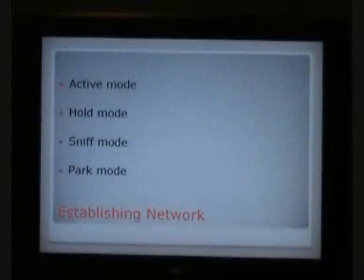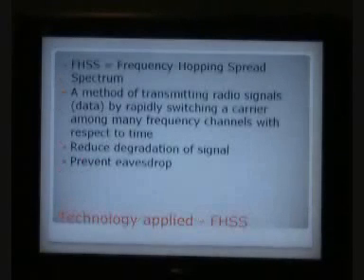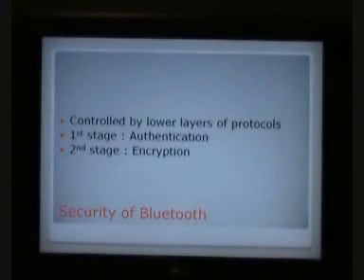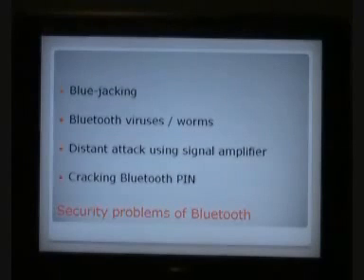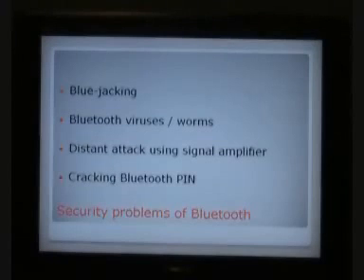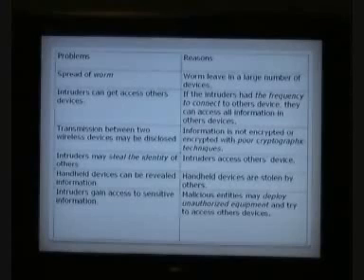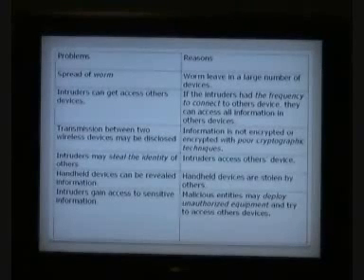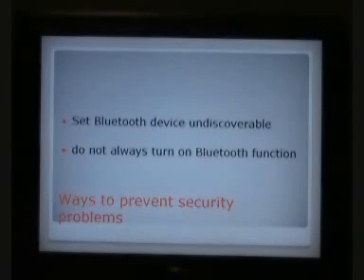Bluetooth Application and its Society part 3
Bluetooth Application and its Society